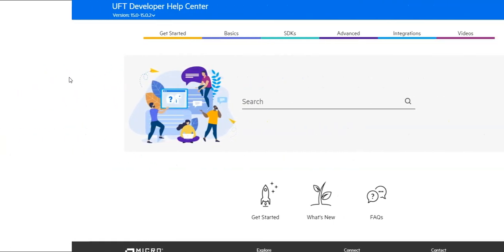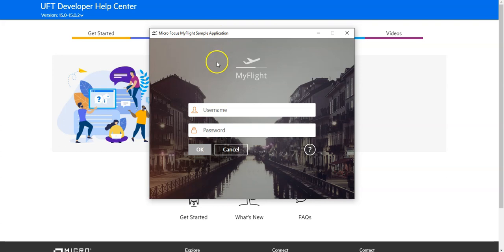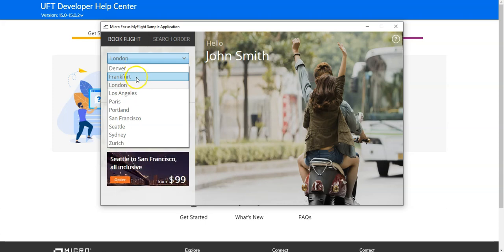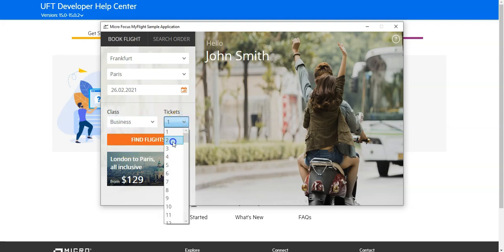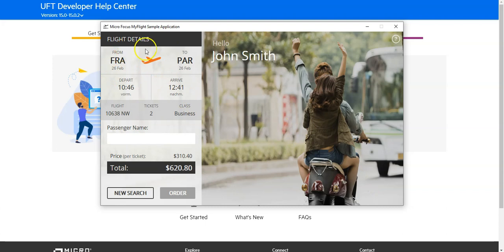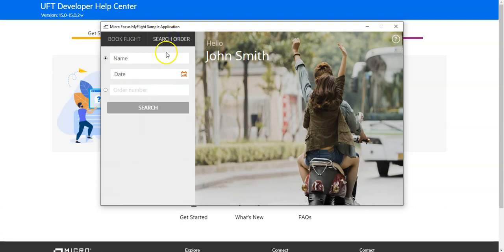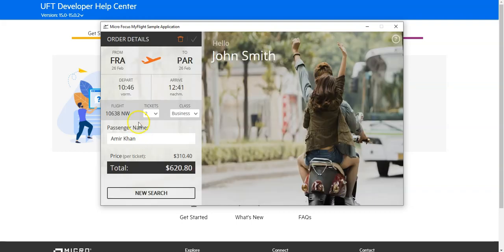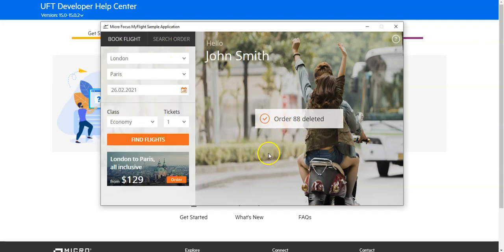Introduction to WPF Demo App Flight Reservation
In this playlist, you will learn how to use UFT Developer for WPF Apps Automation using Java.